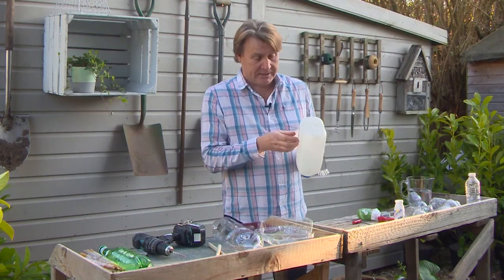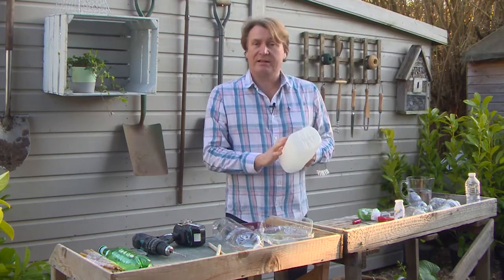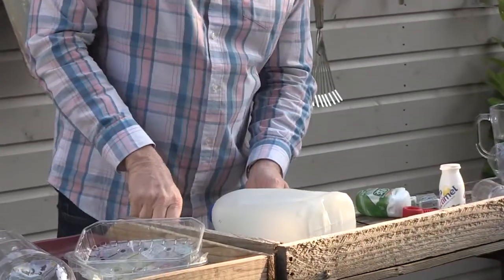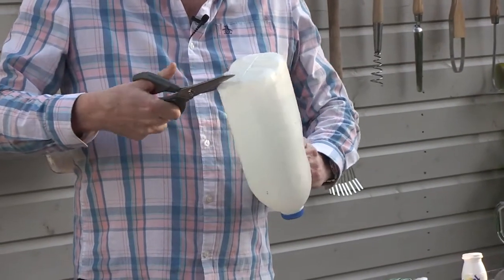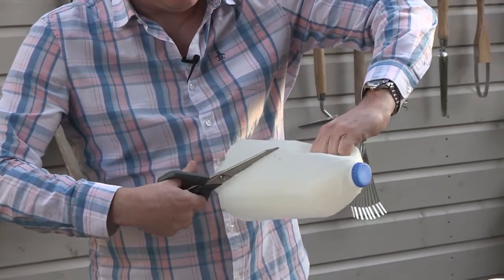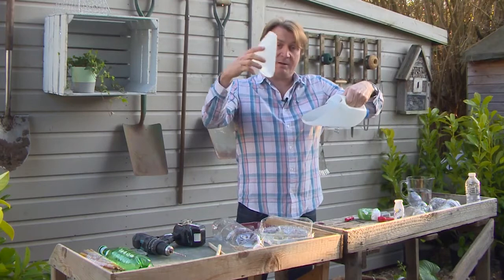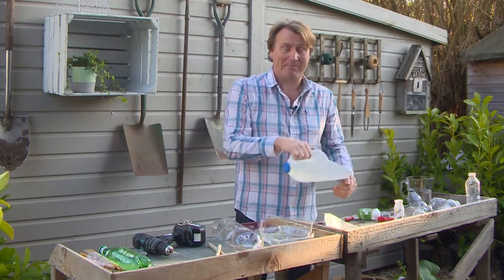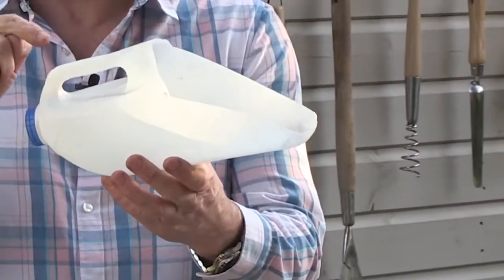Gardening Tip: How to make a recycled compost scoop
Watch this video for a great tip on recycling plastic milk bottles into compost scoops.